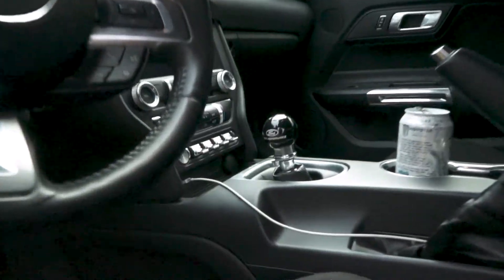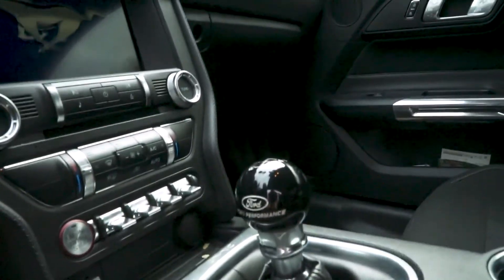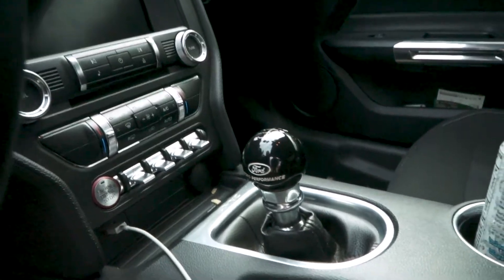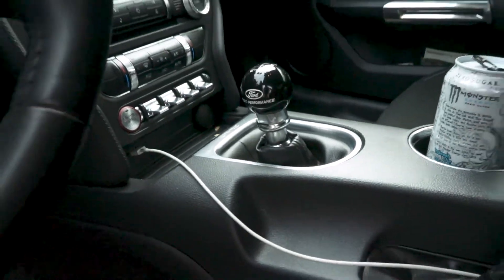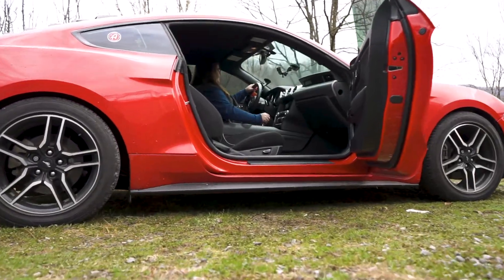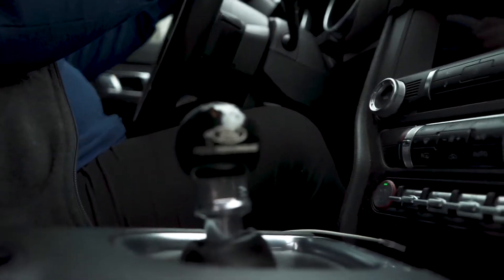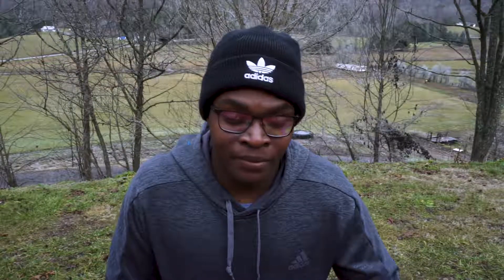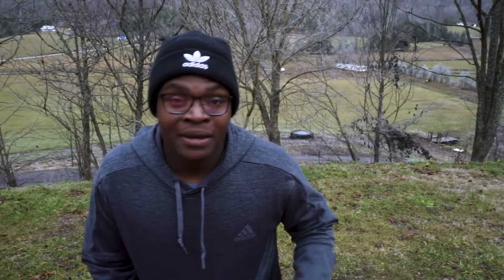THE FIRST MOD YOU SHOULD DO ON ANY MUSTANG!!!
In todays video i reveiw the Ford Short Throw Shifter!!